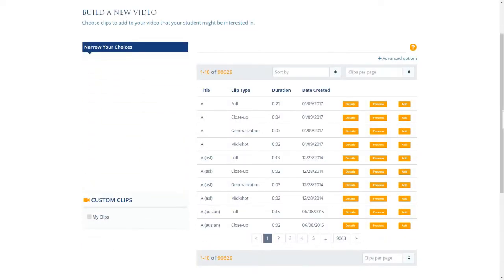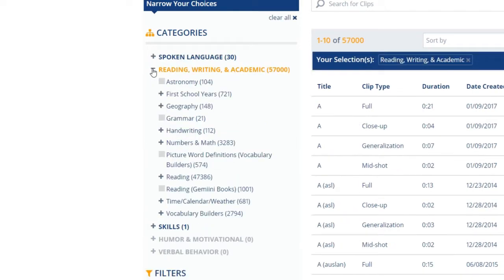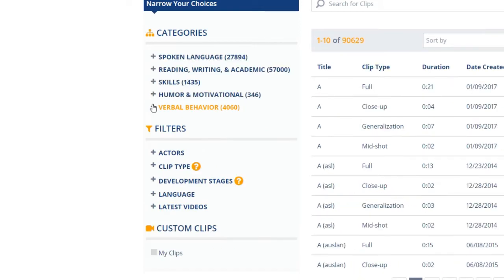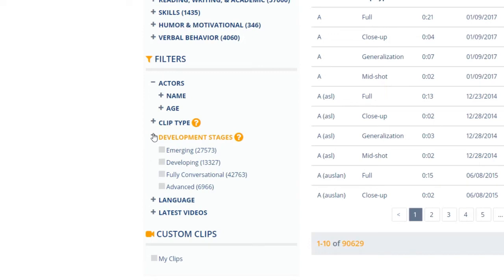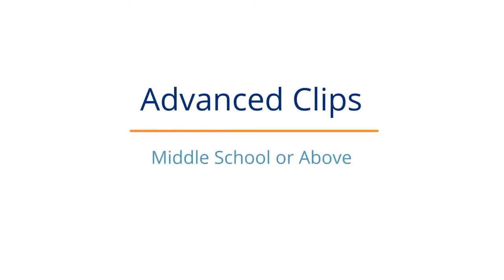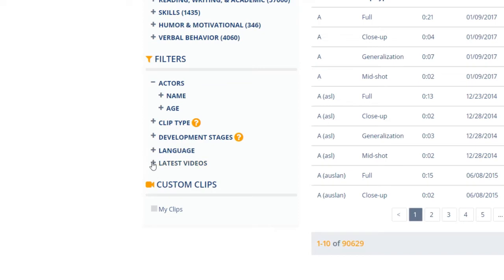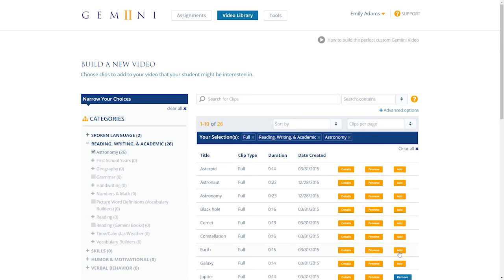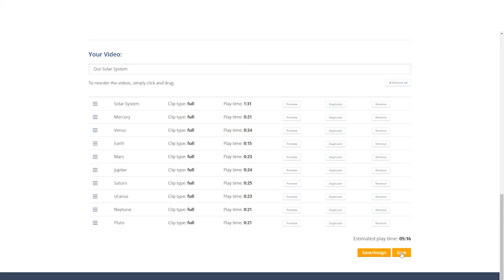The Video Builder | Gemiini Systems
This is an introduction to how to use Gemiini's Video Builder to customize or create new video assignments for your student.

Join our weekday webinars!